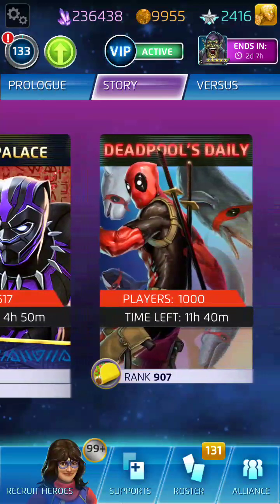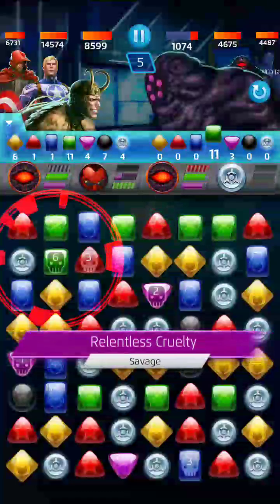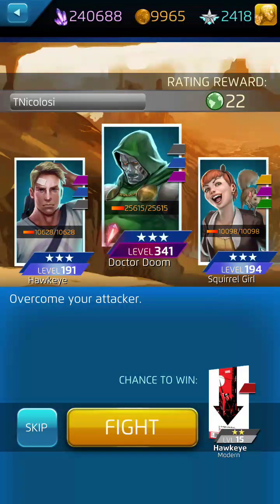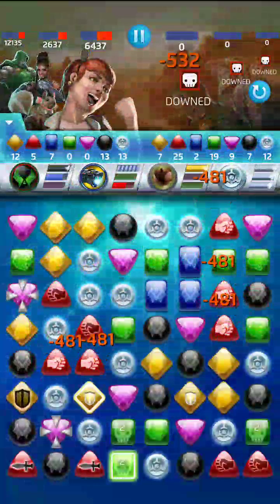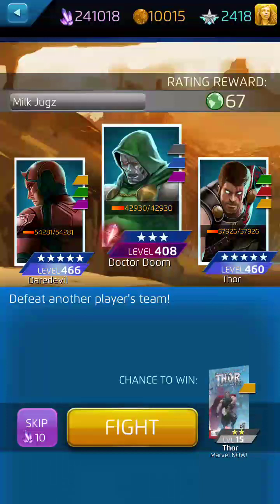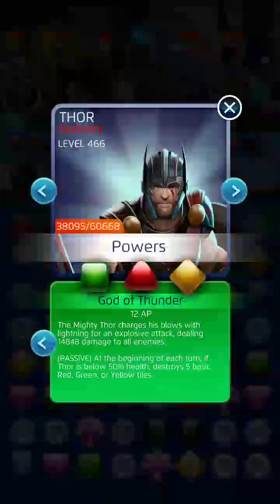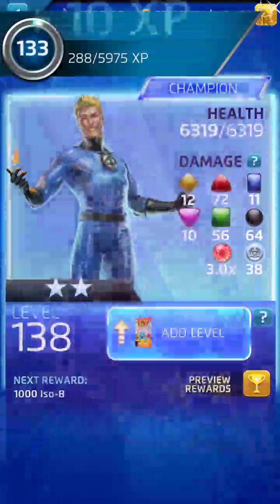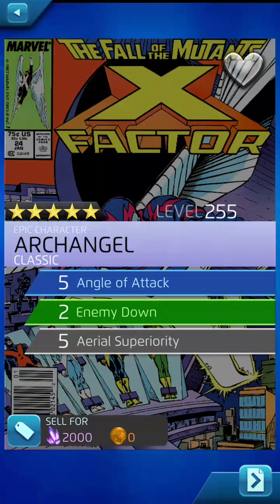Rick OShay MPQ day 881: PvP points rush! DDQ & Tokens!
Rush to get Command Points in PvP battles!
Lots of Tokens & Character level rewards!